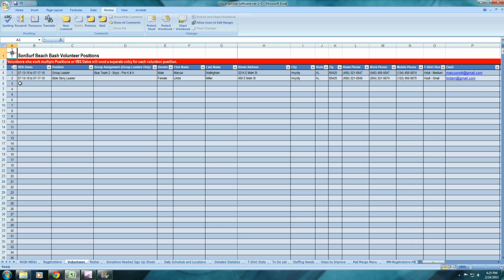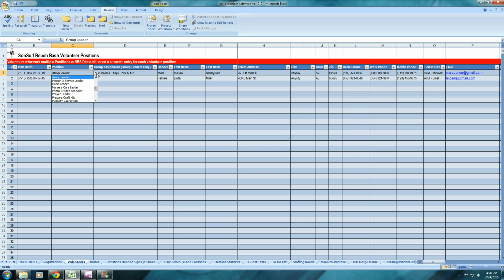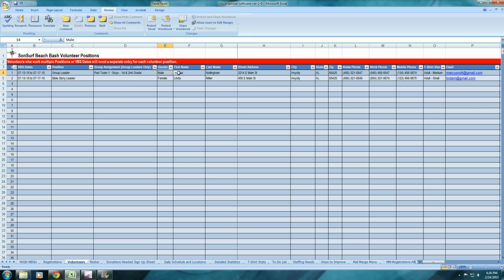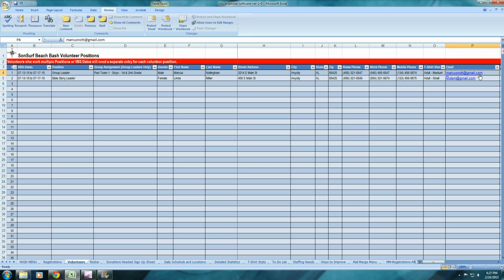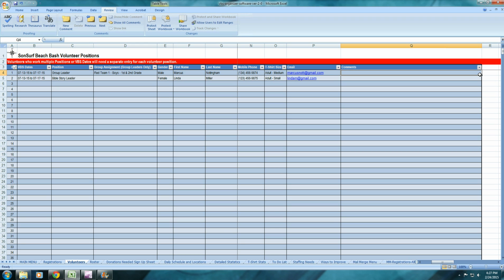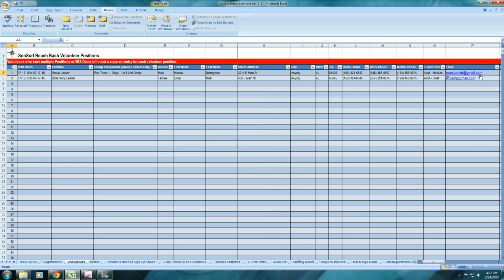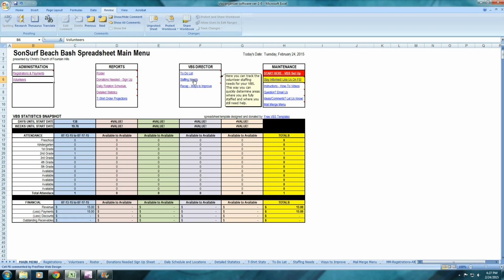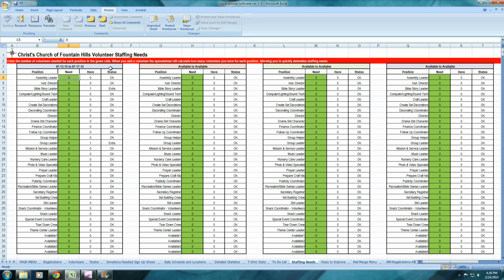VBS Spreadsheet - Administration - Volunteers